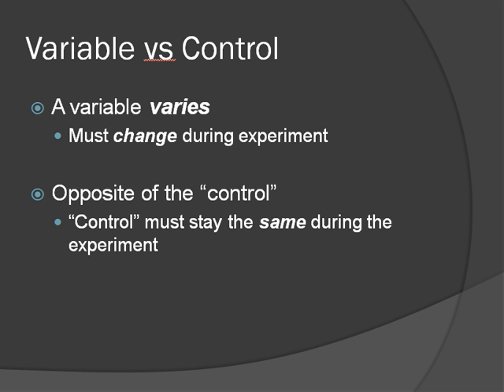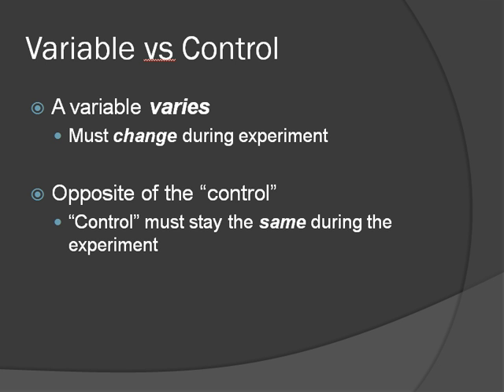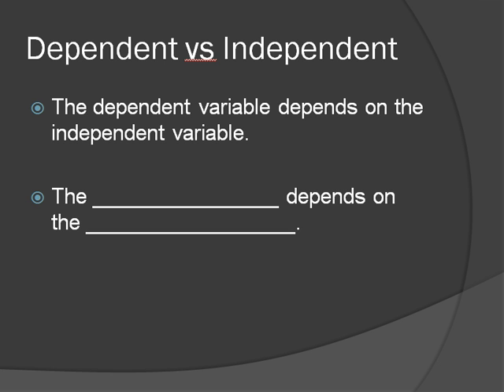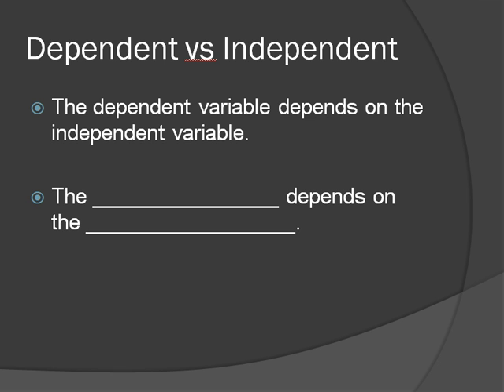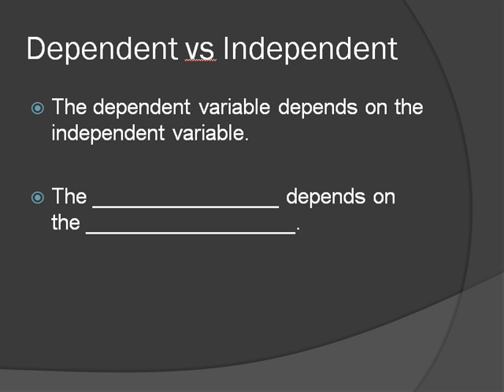G215- Variables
G215